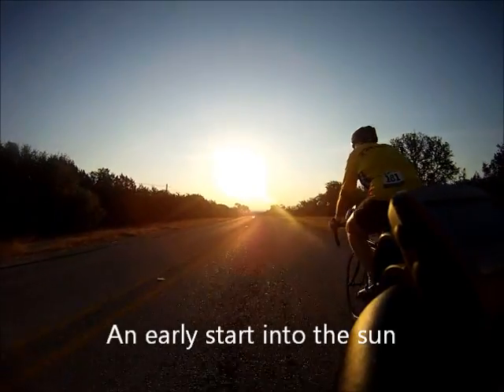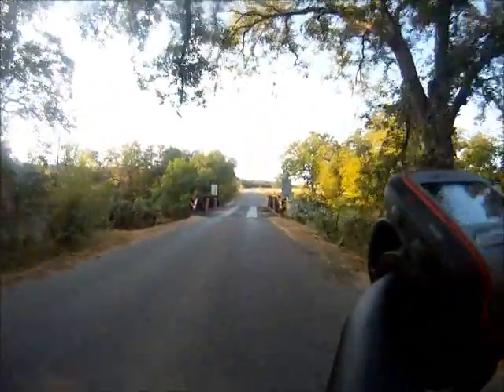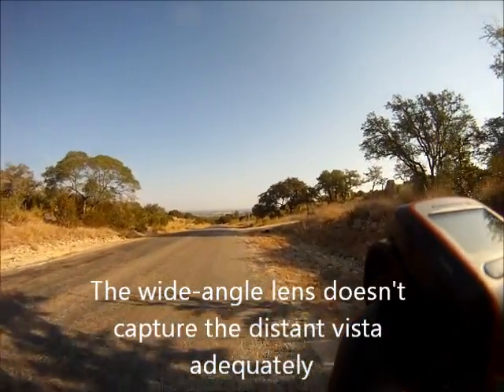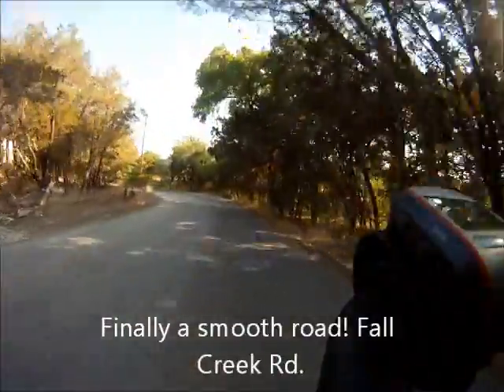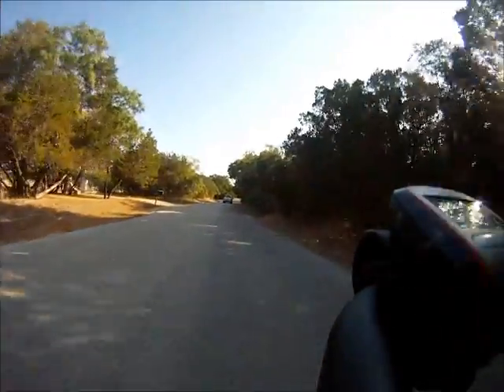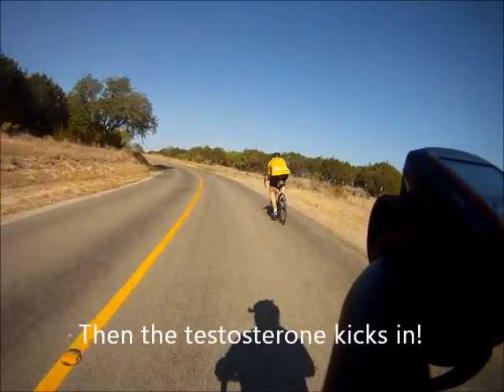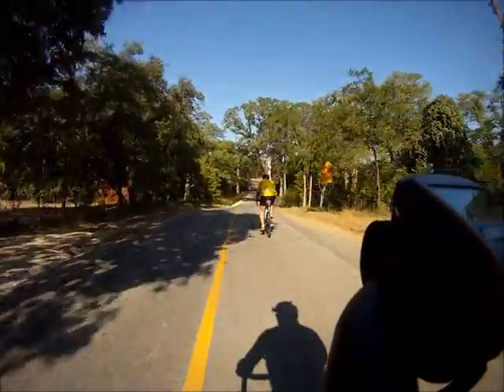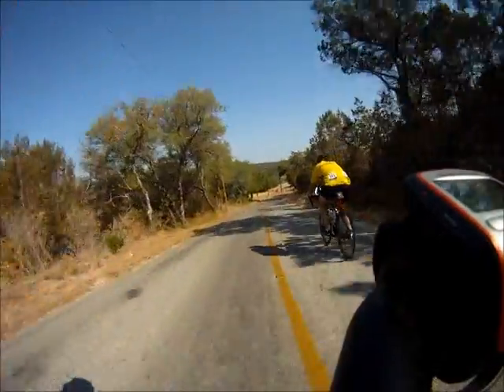Fall Creek loop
Snippets from a 38 mile ride in Central Texas.